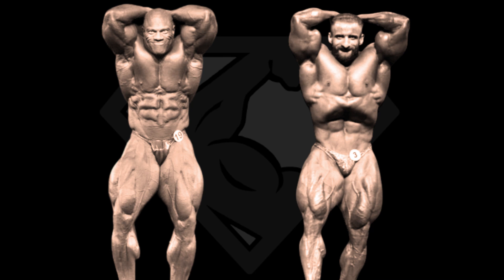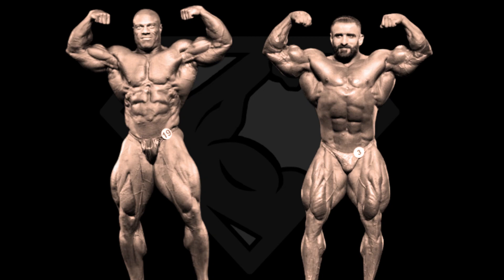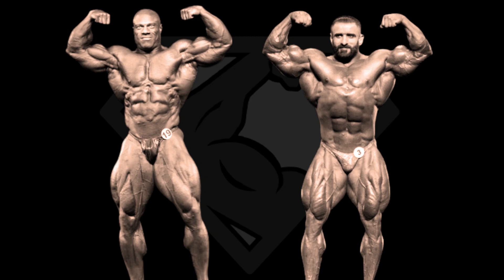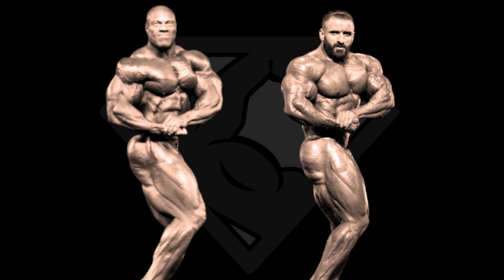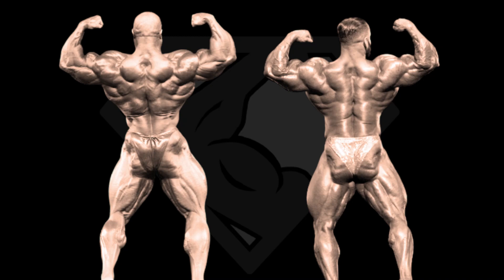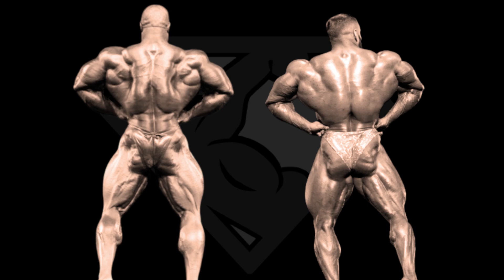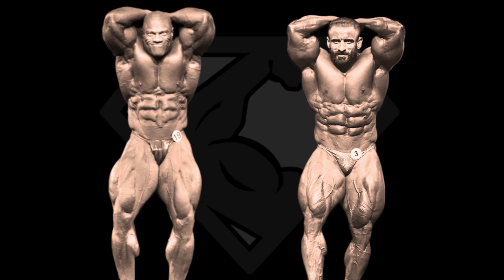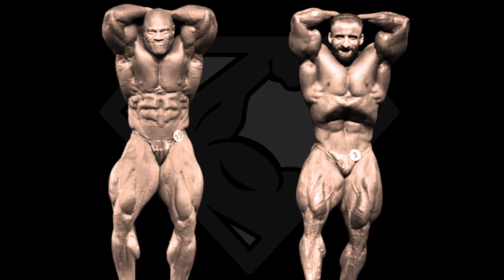Phil Heath vs Hadi Choopan (Mr. Olympia 2020 Preview)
All mandatory poses comparison between Phil Heath at the 2018 Mr. Olympia and Hadi Choopan at the 2019 Mr. Olympia.